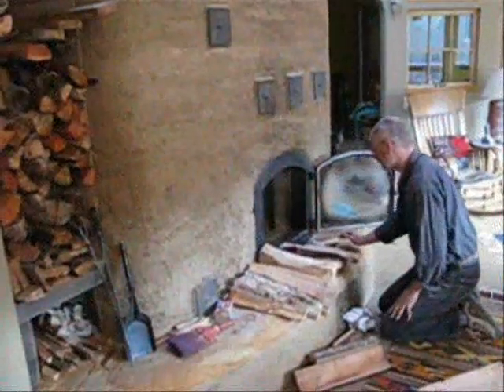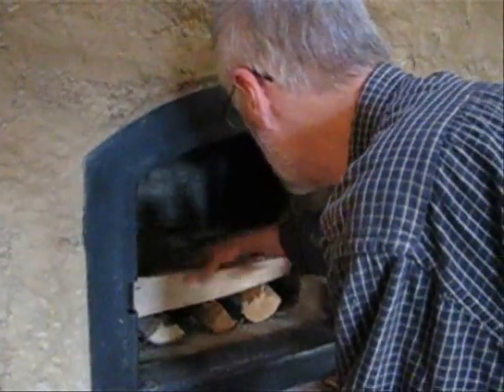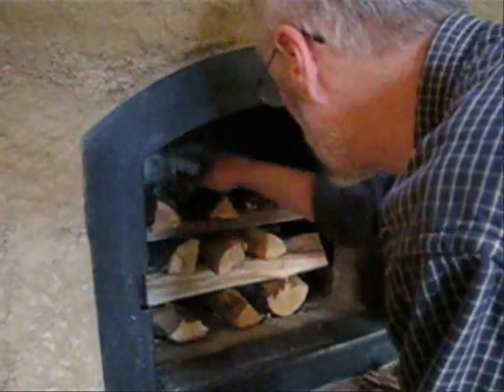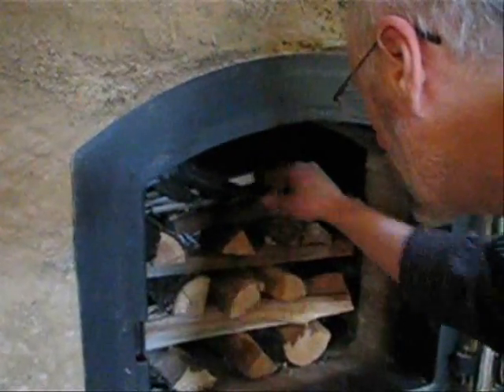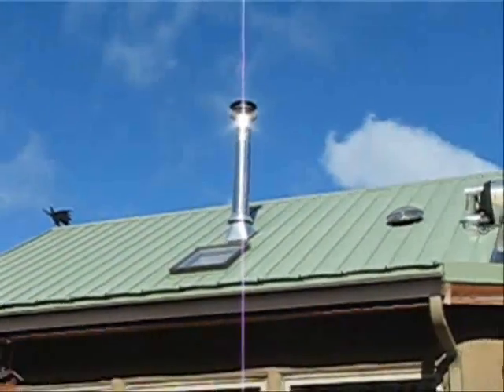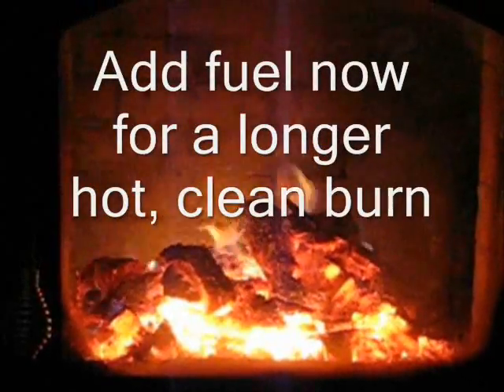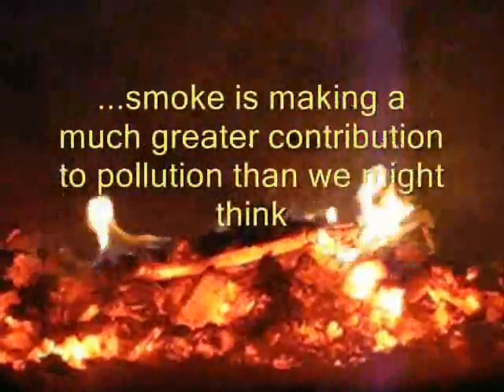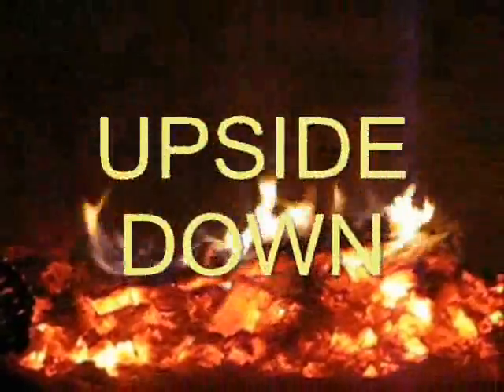How to Build a Smoke-Free Upside-down Fire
Filmed at a strawbale B&B with a masonry (kachelofen type) stove, this video shows step by step how easy it is to build a fire that always burns, is hotter and does not pollute our air. More about the B&B and masonry stove